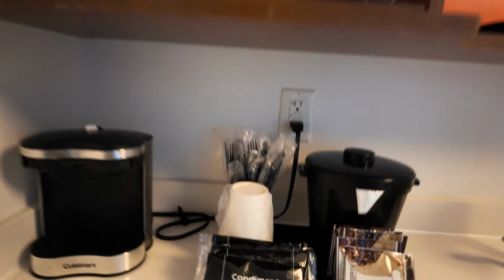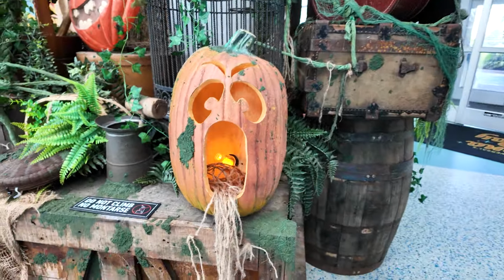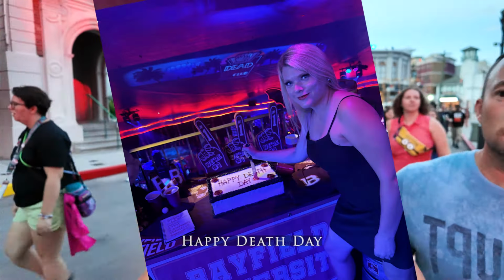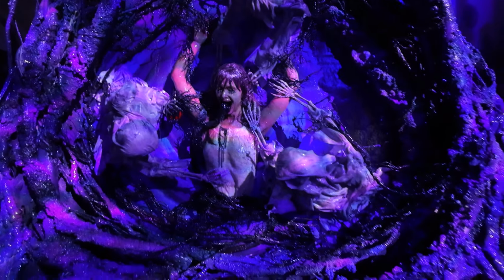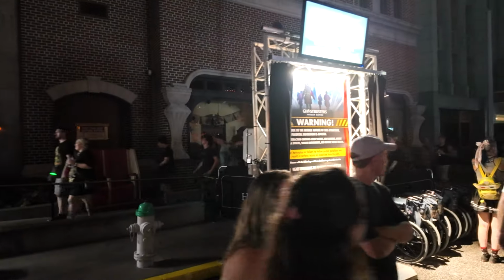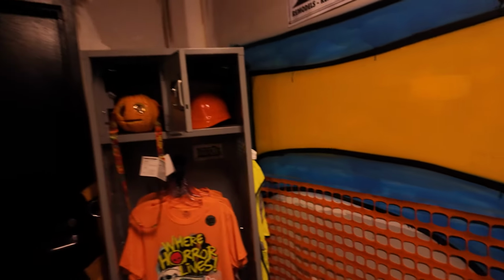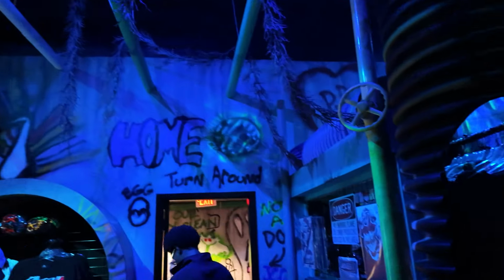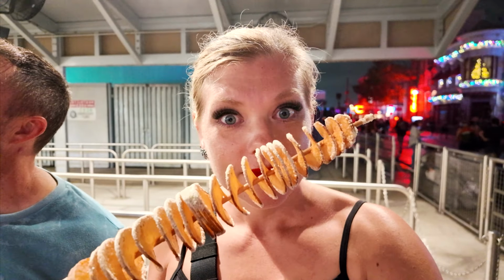Our Full HHN 2024 Experience!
We went to HHN 2024, and had an amazing time! We love this time of year with spooky decorations, treats, and of course-the scares! We started the night off in Cabana Bay Resort and showed our room as well as the lobby that was decked out in pumpkins. Once in Universal, we walked through all the scare zones because we knew it was going to rain. My favorite scare zone was Blum House and Torture Faire. The scare actors were amazing, and the props were so scary! We tried a Mini Stay Puft S'more, and a Twisted Tator. Both were delicious! Afterwards, we walked through all the houses. Our favorites include: Insidious the Further, Goblins Feast, and Triplets of Terror.
We had a great time at HHN!